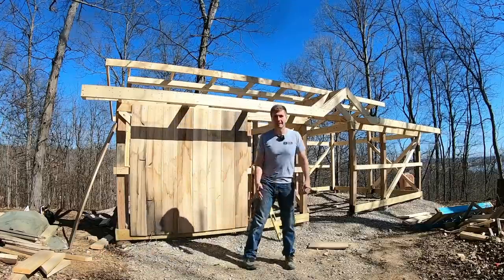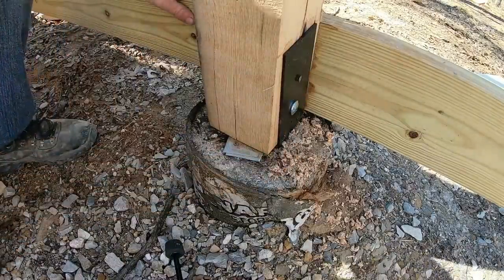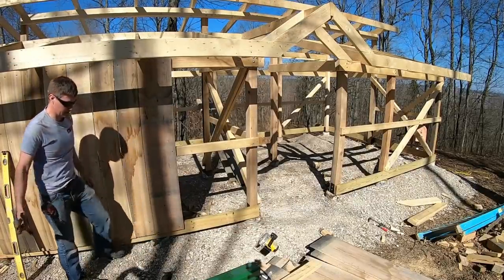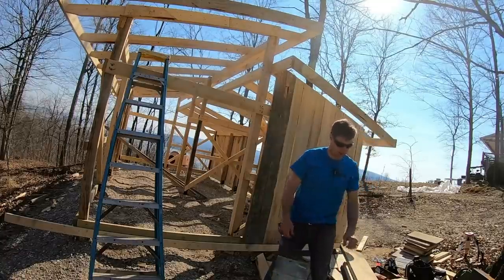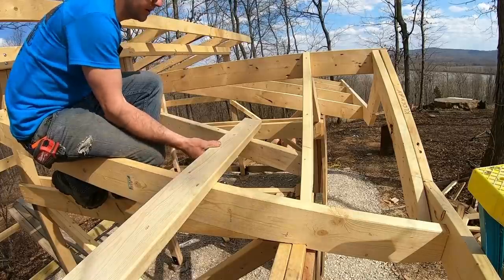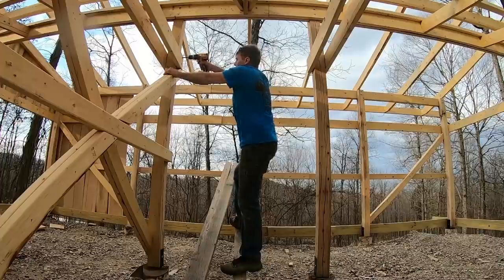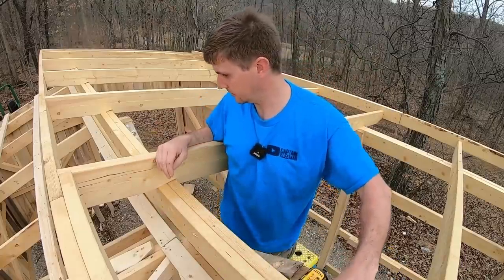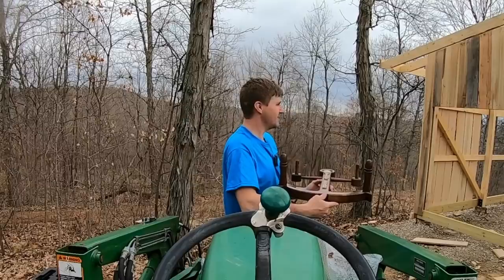Did We Mill Enough Barn Siding? - Building a Mini Barn - Part 4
Siding our Goat barn and Chicken Coop with hardwood barn siding we milled our selves.  Will we have enough?

Building a Mini Barn for Chickens and Goats - Siding and Cross Bracing - Part 4